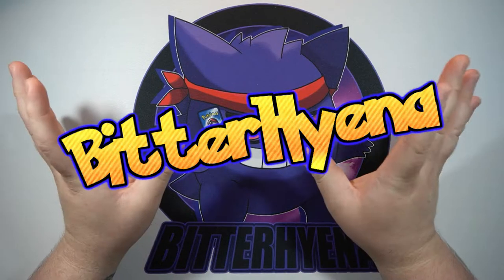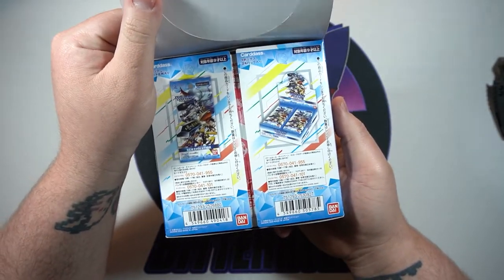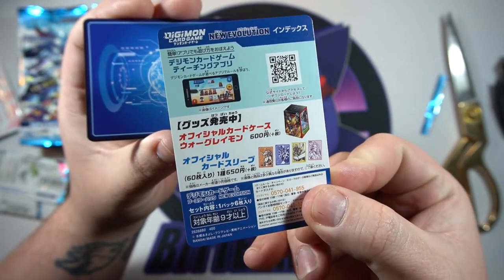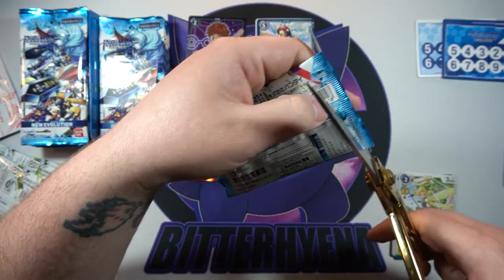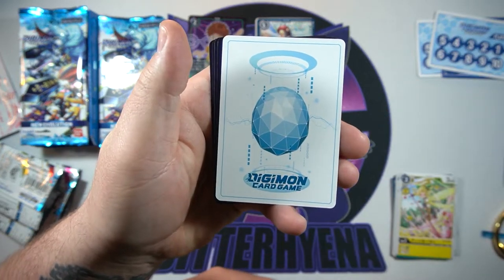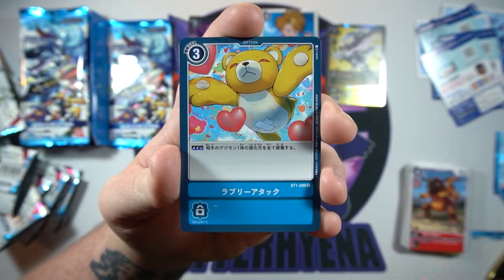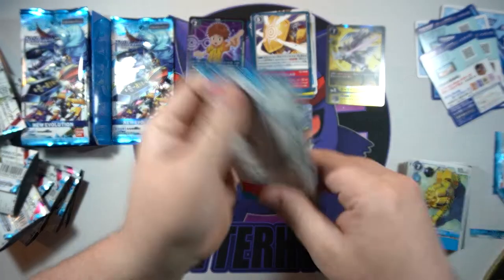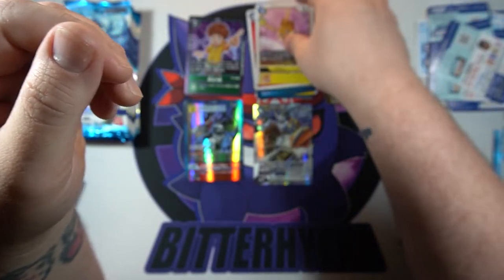Digimon Card Game: New Evolution Booster Box Opening! | Digimon TCG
After months of waiting, the BRAND NEW Digimon Card Game has finally released! Let's see what this set is all about!

Okini.Land.